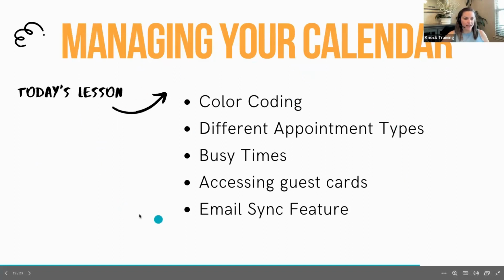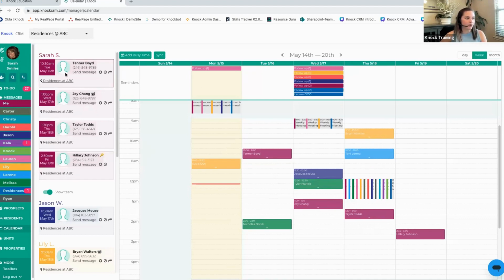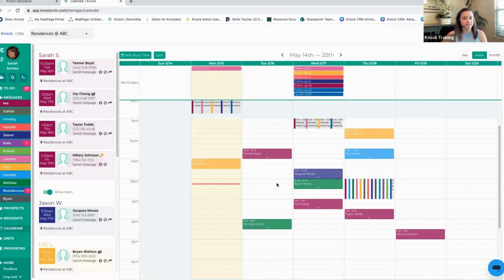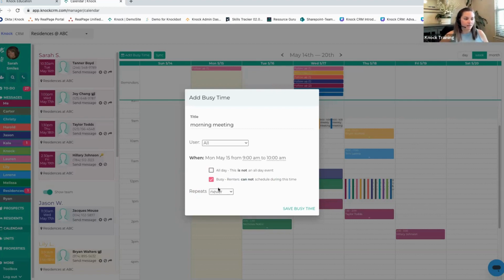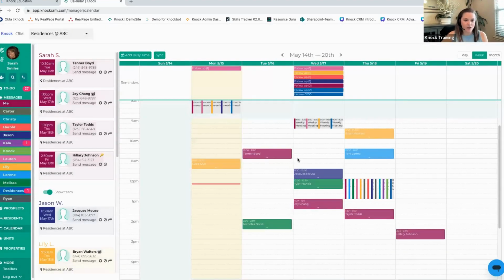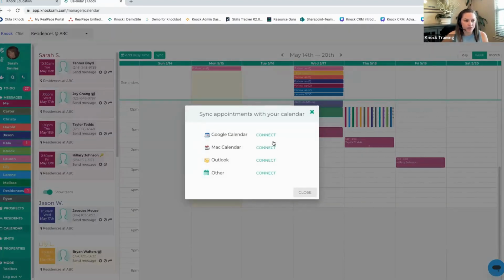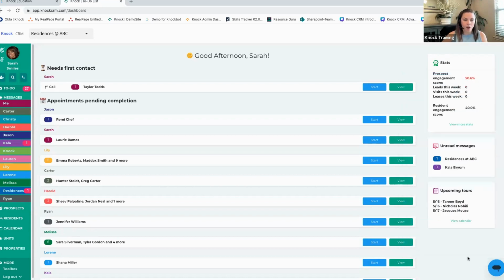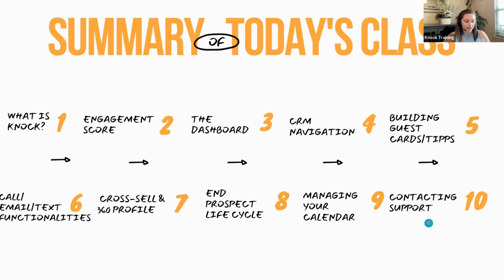Knock Introductory Training: Part 4